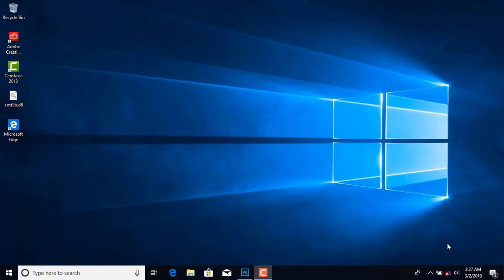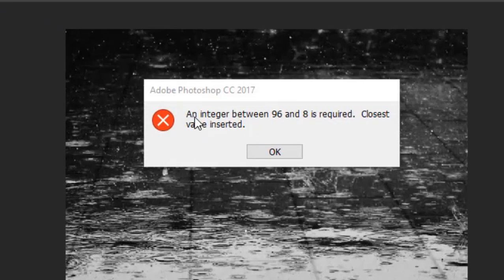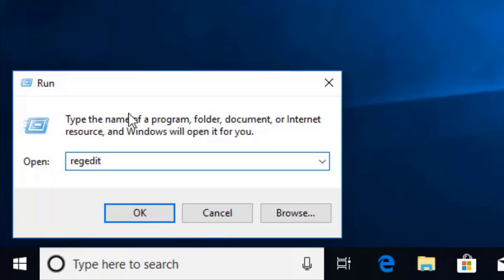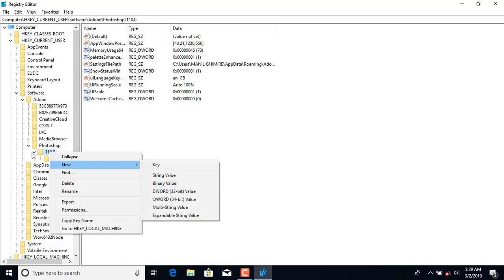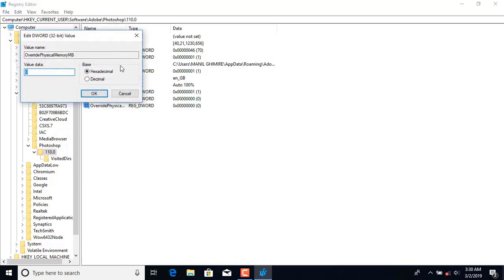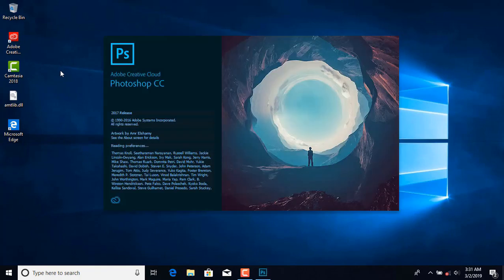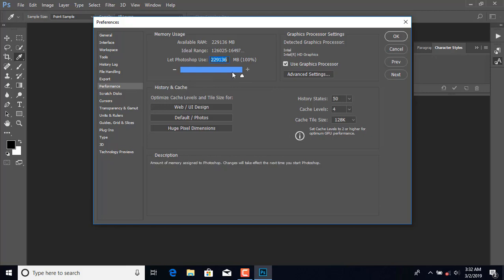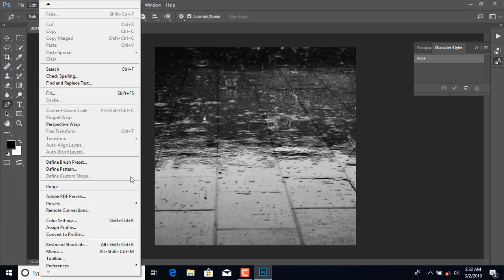How to fix Adobe Error : There is not enough Memory(RAM) | 1000% guarantee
comment what you want have problem related in tech life i will respond to it!!!